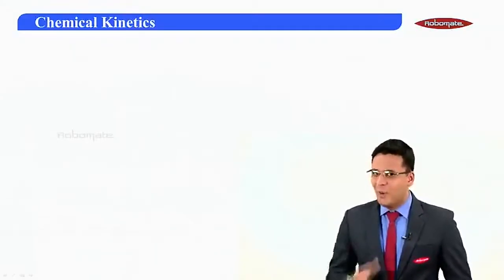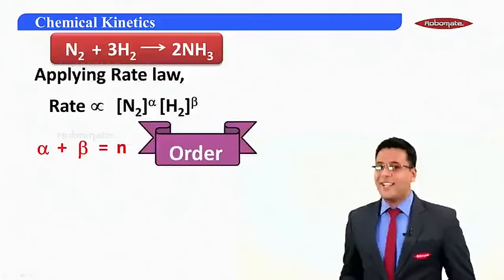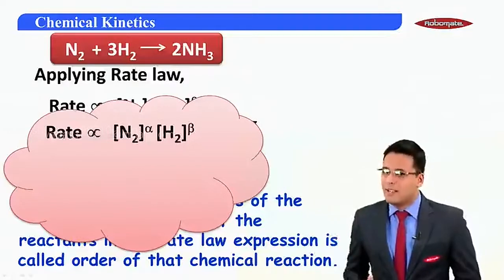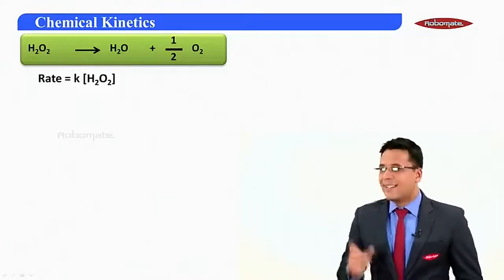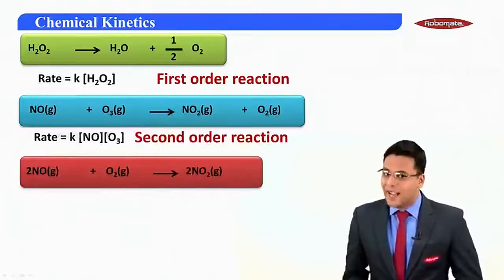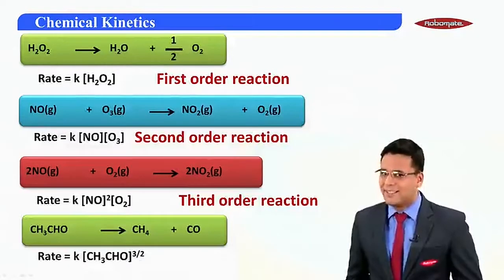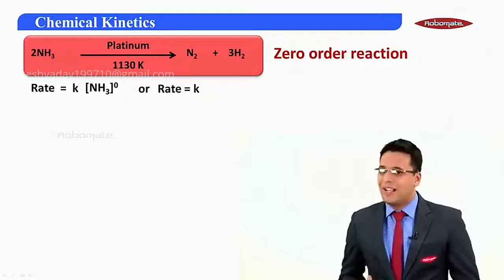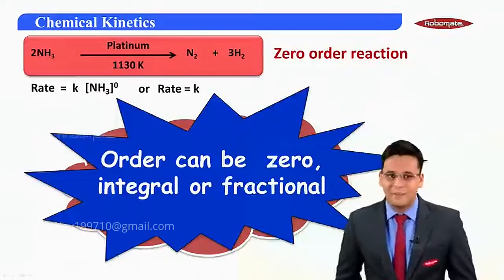Ck part 19